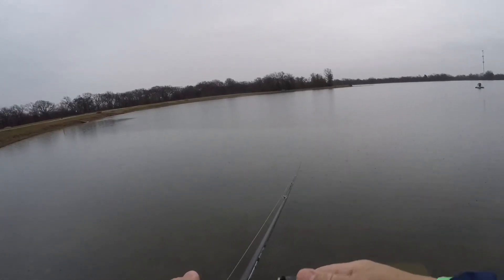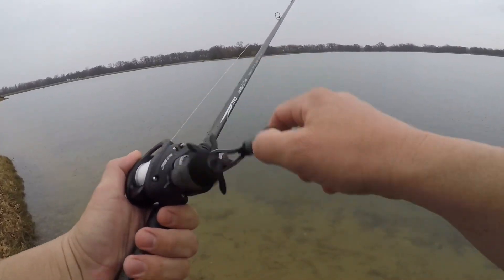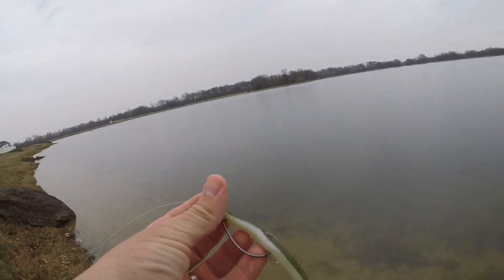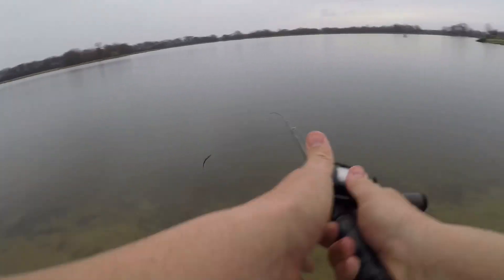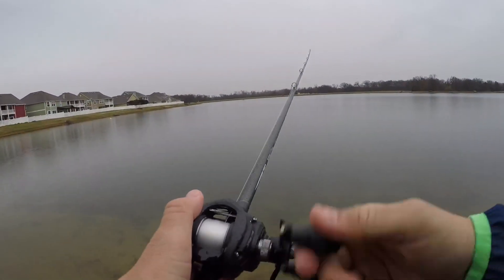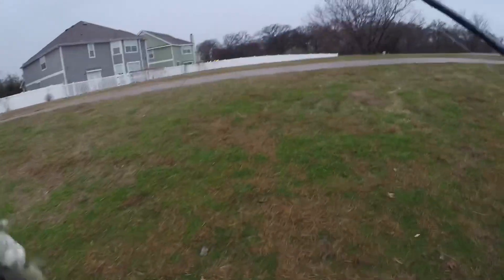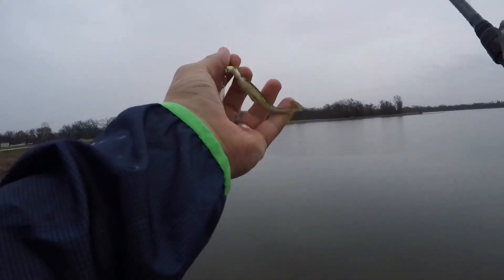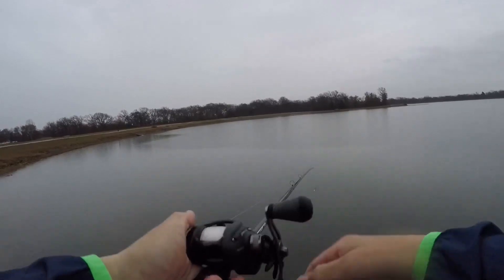USE THIS to get BITES‼️ (Tough Winter Bites)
Baits Used:

Randy’s Swim N Runner
Cane Thumper Trailer (Big Bite Baits)

Gear Used:

Rod:  Tactical Elite Bass Rod (Temple Fork Outfitters)
Reel: Lew’s LFS Speed Spool